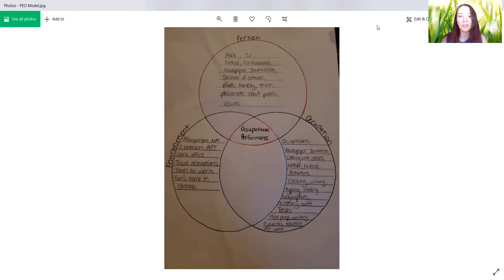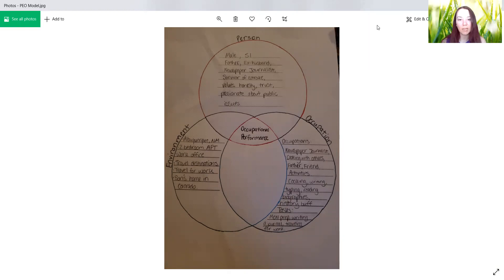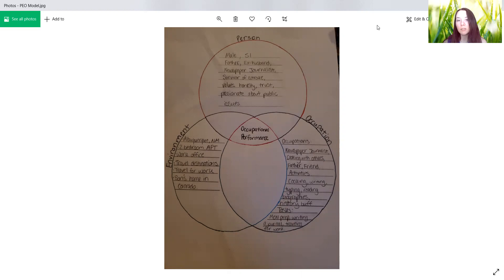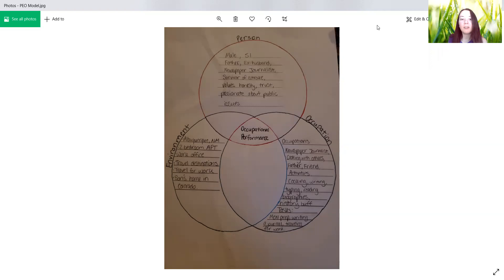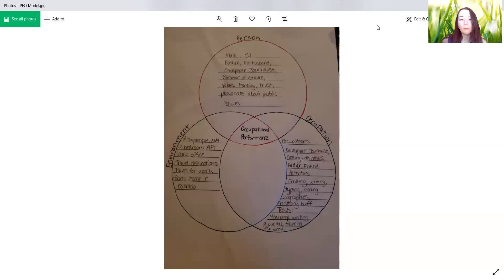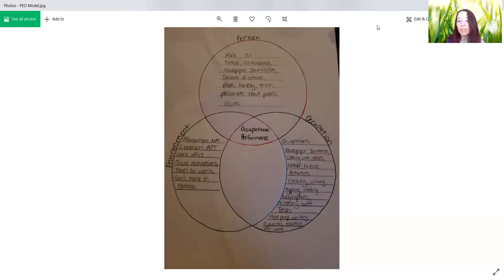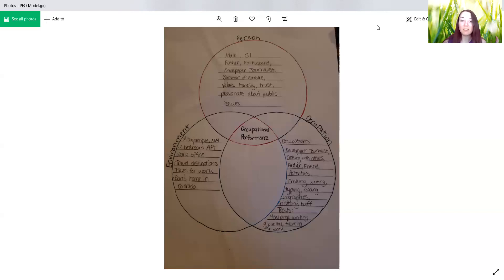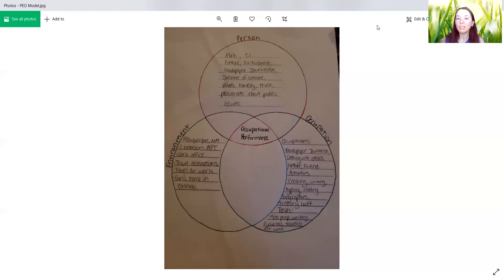PEO Model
The PEO Model stands for Person-Environment-Occupation and it is a model commonly used in occupational therapy.

The  PEO Model: Law, M., Cooper, B., Strong, S., Stewart, D., Rigby, P., Letts, L. (1996). The person-environment-occupation model: a transactive approach to occupational performance. Canadian Journal of Occupational Therapy, 63:1, 15-16.